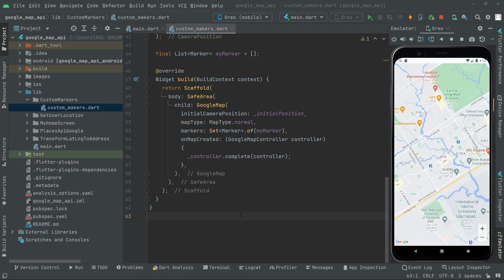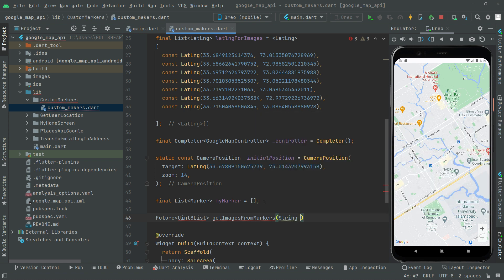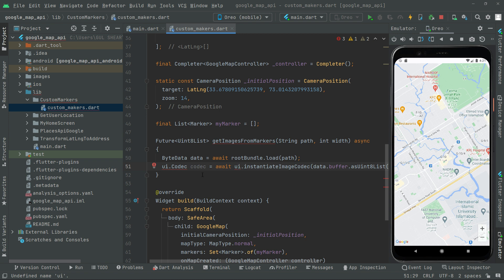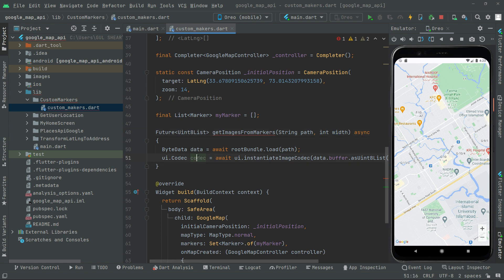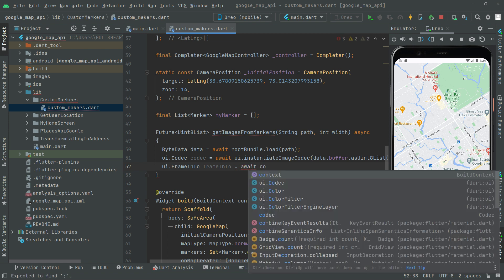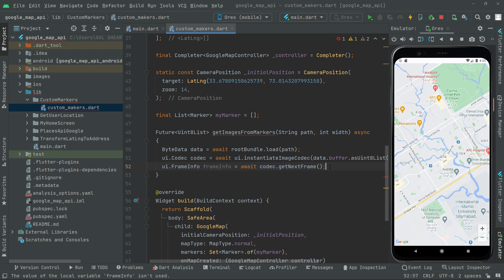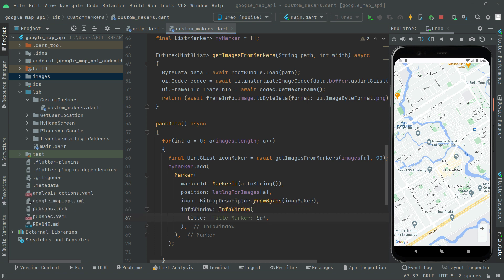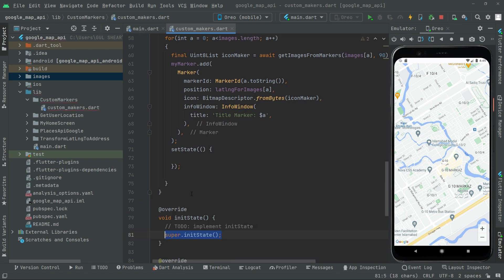Add Custom Marker in Google Map Flutter iOS & Android | Flutter Google Maps Tutorial